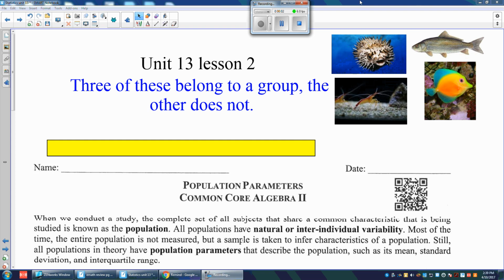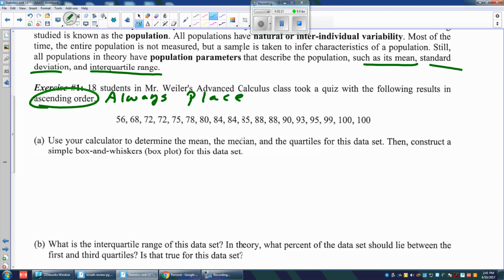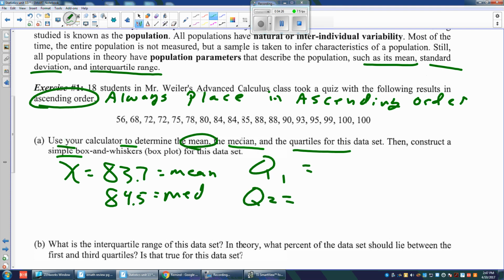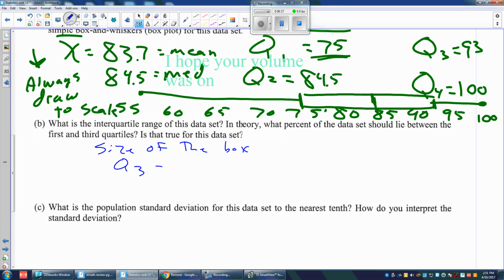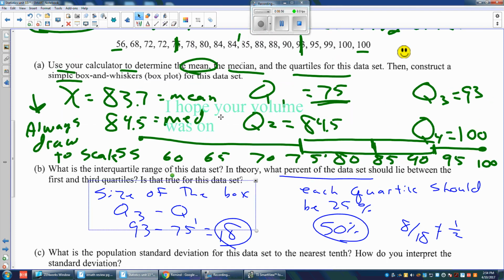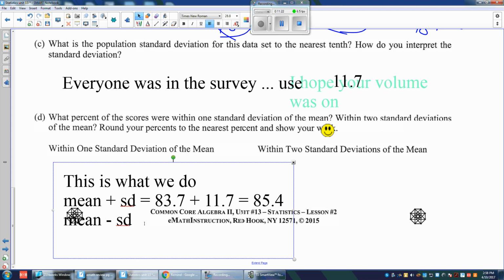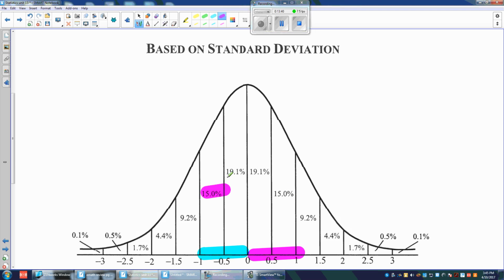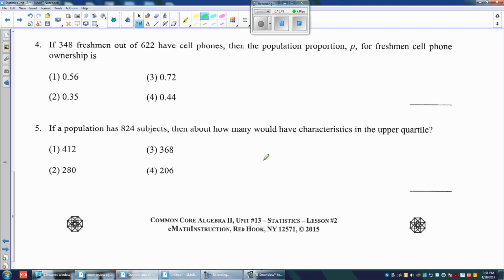Algebraic structures Unit 13 lesson 2 part A mean med quartiles and the standard deviation